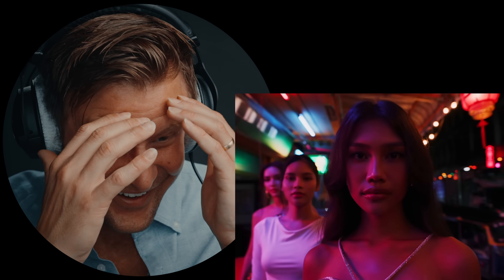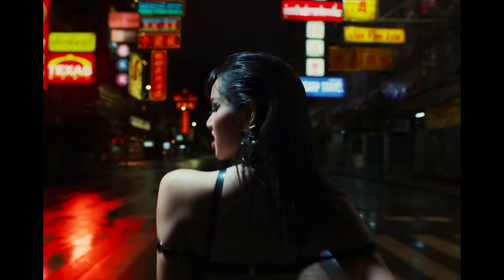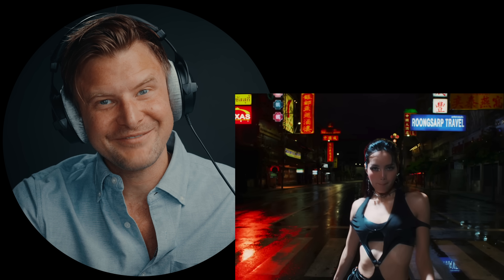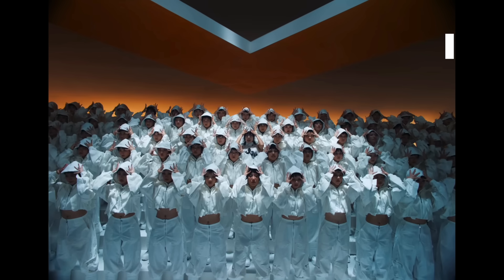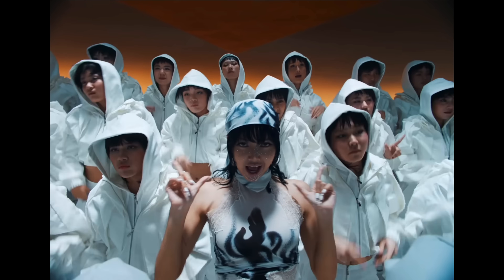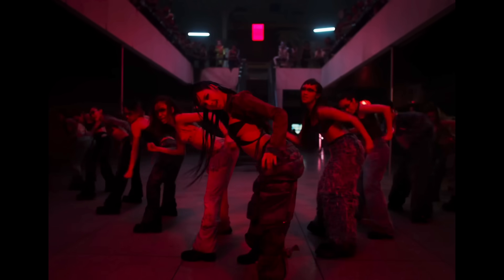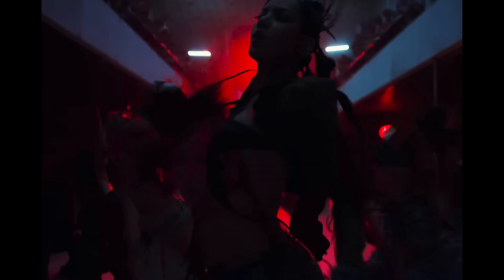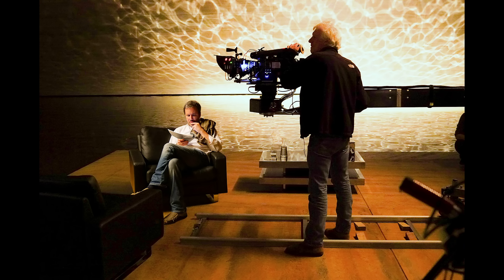Filmmaker Reacts to LISA - ROCKSTAR (Official Music Video)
Filmmaker Jonathan Hiller reacts to LISA - ROCKSTAR (Official Music Video).

Music Video Credits:

Director: Henry Scholfield @hscholfield

Production Company: Academy Films @academyfilms
MD / Producer: Medb Riordan @medbriordan
Production Manager: Lexi Kiddo @lexi.kiddo
Production Coordinator: Mali Davies @malmalade
Music Video Rep: Nicole O’ Connell @hart_represents

DOP: Mauro Chiarello @mauro.chiarello
1st AD: Oleksii Smoliar @oleksiismoliar

Choreography: Sean Bankhead @itsbankhead
Assistant Choreographer: Tacir Roberson @tacir.r

Service Company Thailand - TAPROD @taprodgroup
Service Company EP - Louis Ditapichai
Service Company EP - Christophe Guyot
Producer - Air Thidatip @thidatip_air
PM - Kornlapas Sawasdee
Production Coordinator: Piraporn Taechasawadinan
Production Assistant: Nongnapat Matrvichite
Production Assistant: Porntipa Somphum
Production Assistant: Papachaya Vongprommool
Travel Coordinator: Narisara Sapanan
Production Runner: Weerasak Kala

Thailand 1st AD: Piyaluk Preecha
Thailand 1st AD: Nada Nakata
Thailand 2nd AD: Kawita Nunthakunatip

Focus Puller: Nattapong Phamon
1st AC: Pongthep Janphophan
2nd AC: Aissara Kongsuk
2nd AC: Nuttakit Tanadnangsue
DIT: Nitiwat Jettana
Steadicam Operator: Watcharawit Ya-Inta
Key Grip: Manop Pitichokjinda
Gaffer: Surachet Thongmee
Playback Operator: Worawit Pikulthong

VFX Supervisor: Denis Reva @thatsdeemoney

Art Director: Pongsan Thawatwichian @spor_1974
Asst. Art Director: Nimit Somboonsiri
Prop Master: Nontakron Jankaw
Prop Man: Akarawat Nudnum

Styling: Georgia Pendlebury @georgia.pendlebury
Lisa Personal Stylist: Nista Permpoon @nanist
Styling Assistant: Aniello Luca Migliaro @lukawaii
Styling Assistant: Loti Pascucci @lotipascucci
Lisa Make-up Artist: Myungsun Lee
Make-up Assistant: Yuri Choi
Lisa Hair Stylist: Hyeyeon Jang
Hair Stylist Assistant: Jieyoon Cho
Nail Tech: Nathotsaphorn Murada
Seamstress: Parn-Inn Punpiang

Casting: Ploenpit Jermjutitham

Core Dancers: Aurn, Aru, Bhee, BM, Fee, Khing, Minnie, Momile, Nida, Tangmay

Cast Styling: Phuwanet Phumithawon @pphumi
Cast Make Up Artist: Hathairat Srivilai (Kai)
Cast Hair Stylist: Thanon Songsil (Keng)

Location Manager: Ekthanat Sawasdee
Unit Manager: Nonnawat Kongnithipyravanich

Edit: Cabin @cabinedit
Editor: Nik Kohler @nik.kohler_
Edit Producer: Joanna Dawson
Edit EP: Kayt Hall
Assistant Editors - Sabra Stratton, Victoria Man, Craig Griffiths, Julie Levy

VFX / Colour: Black Kite Studios @blackkitestudios
Post-Production Executive Producer: Amy Richardson
Senior Producer: Alizée Levrino
Colourist: Tom Mangham @thomasmangham
VFX Lead: Jack Stone
VFX Artists: Alfie Gunther, Anastasios Agiakatsikas, Aurélien Lemonnier, Claudio Jarrao, Dan Moore, David Birkill, Ethan Francis, Itay Greenberg, James Marshall, Laurence Lavoie, Leonie Wong, Matt Hutchins, Matt Jackson, Mauro Nodari, Miguel Carballal, Nile Hylton, Pablo Oliver

BTS: David Malave @davemalave